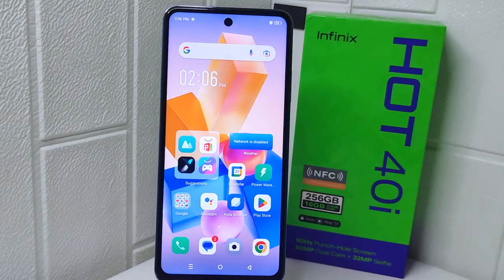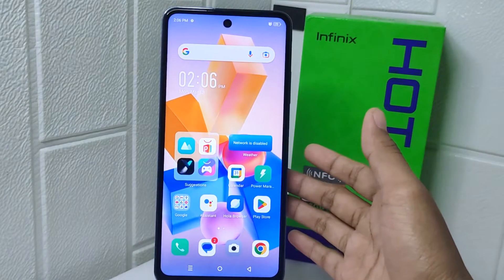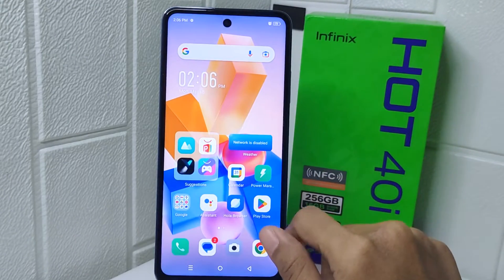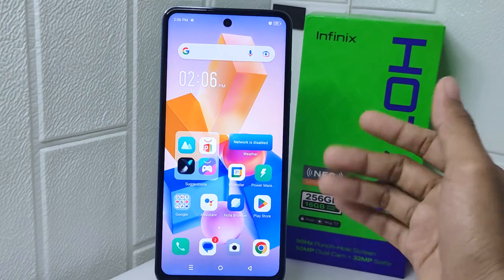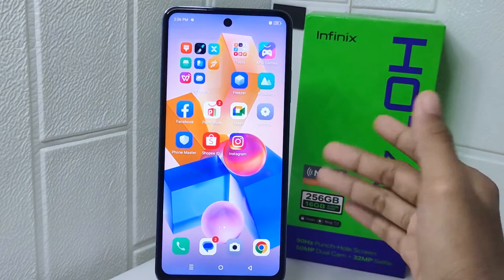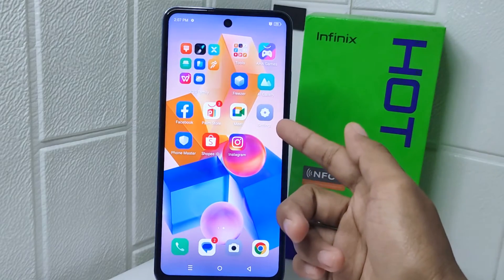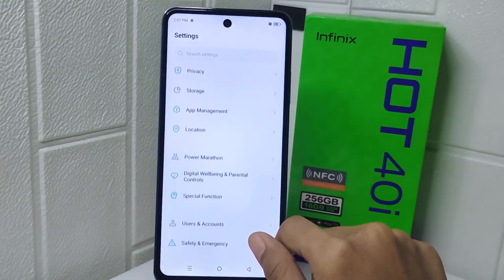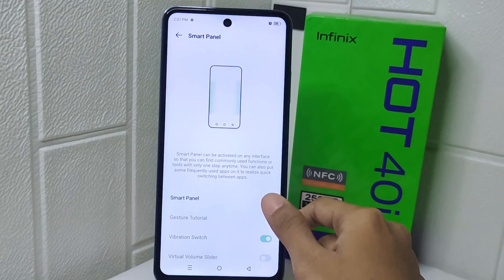How To Enable Smart Panel On Infinix Hot 40i / Hot 40 Pro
This tutorial deals with search:
how to enable smart panel on infinix hot 40i
how to enable smart panel
infinix hot 40i
how to enable smart panel on infinix
smart panel infinix hot 40i
how to activate smart panel on infinix hot 40i
smart panel.